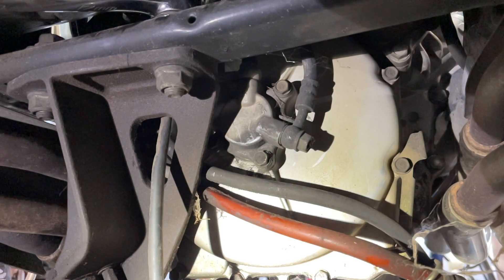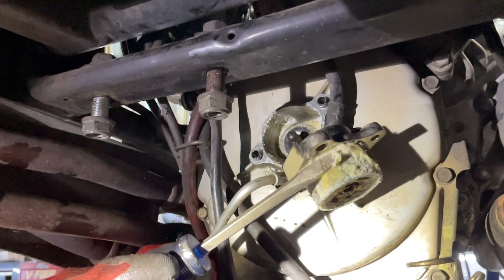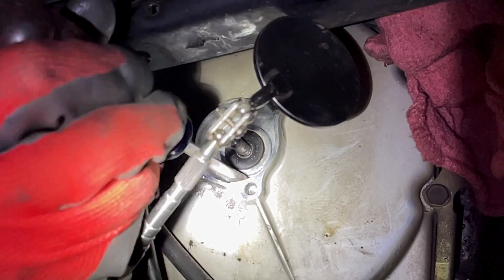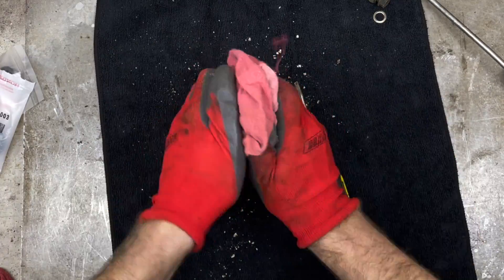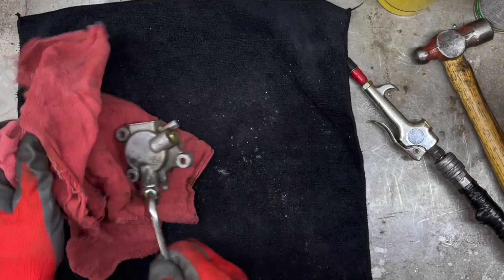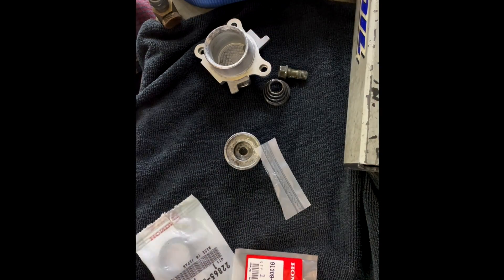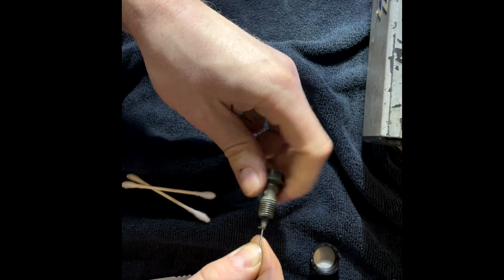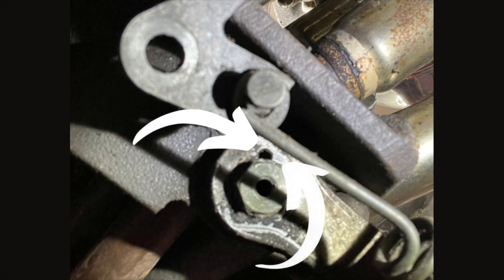Honda Goldwing / Valkyrie - Hydraulic Clutch Repair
►► Grab my FREE troubleshooting cheat sheet to help out with common issues on your motorcycle

In this video we will be servicing a common motorcycle clutch system issue that pertains to older hydraulic cltuch systems when they have not been properly maintained.

Brake fluid can really wreck things when it is not maintained.

Check out what I find when we crack open this Honda Valkyrie's "Slave Cylinder" and discover why it locked up!

Repair your bike at your own risk. Brake fluid can and will destroy paint. So keep your hands clean. Supporting a motorcycle properly when removing the kickstand is vital.

Factory Honda Parts Used:
Cup Seal : 22865-MJ8-003
Push rod / oil seal : 91209-MB0-003
Washer, Oil Seal X4 : 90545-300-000